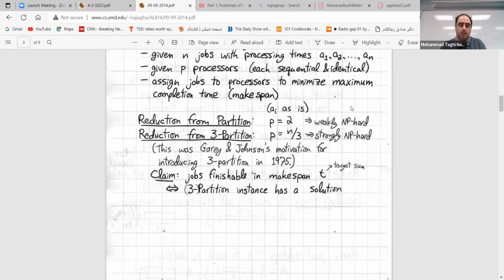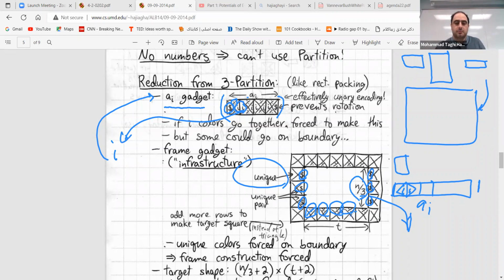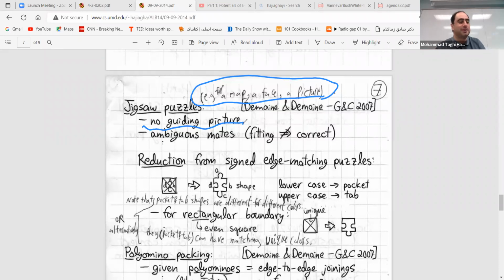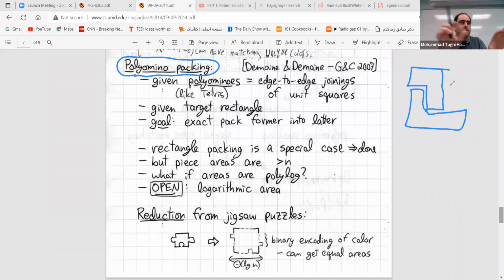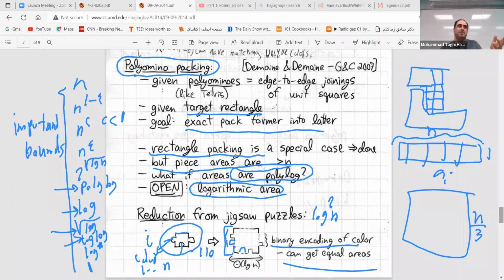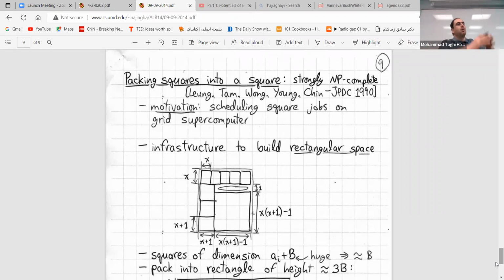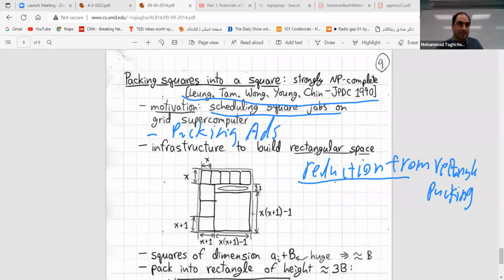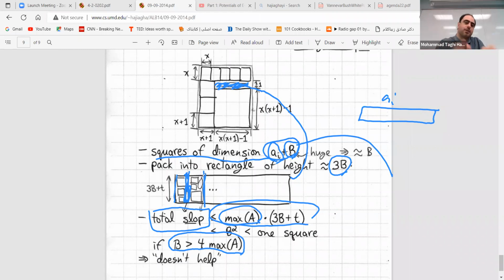Lesson 5: Algorithmic Lower Bounds by Mohammad Hajiaghayi: Puzzle Problem NP-Hardness & 3-Partition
Lesson 5: Algorithmic Lower Bounds by Mohammad Hajiaghayi: Puzzle Problem NP-Hardness via 3Partition

In this session we talk about Puzzle Problem NP-Hardness via 2-Partition and 3-Partition.The focus of the discussion is on partition problems, specifically highlighting two important problems: 2-Partition and 3-Partition for proving NP-hardness. The instructor mentions the connection to major scheduling problems, emphasizing the significance of understanding these problems for practical applications. Various examples are provided, such as rectangle packing and its connection to scheduling problems. The concept of rectangle packing is used to illustrate the difficulty of certain problems, showcasing its application in proving hardness. The reduction from 3-partition to rectangle packing is explained, emphasizing the importance of understanding these reductions in algorithm design. The instructor also touches on other problems, including jigsaw puzzles, three-dimensional matching, and the traveling salesman problem, showcasing their hardness to approximate. The class concludes with an invitation for questions and feedback.

The instructor then discusses the edge-matching puzzle problem, illustrating how it relates to the rectangle packing problem. The reduction from 3-partition to rectangle packing is revisited, emphasizing the challenges and considerations in the reduction process. The video introduces the concept of creating a target rectangle and demonstrates the steps involved in the reduction, connecting the different aspects of the problems. The instructor addresses the scalability issues and challenges in algorithm design when dealing with conditions and constraints. The class concludes with an overview of square-packing and the need for a careful selection of parameters to ensure a valid reduction. The listener is refereed to the detailed paper for a comprehensive understanding is emphasized.

Overall, the session provides insights into the complexities of partition problems and their connections to various real-world applications. The reduction techniques and considerations highlighted in the class contribute to a deeper understanding of NP-hardness and approximation challenges.

All handwritten lecture notes for this course are available through the website of the instructor
(Just click on the "Algorithmic Lower Bounds: Fun with Hardness Proofs" course from the website).

The BOOK for the course entitled "Computational Intractability: A Guide to Algorithmic Lower Bounds" by Demaine, Gasarch, and Hajiaghayi is freely available